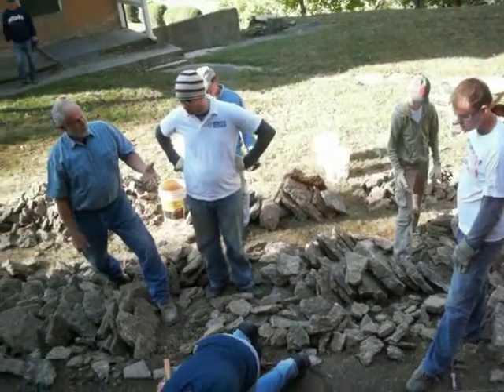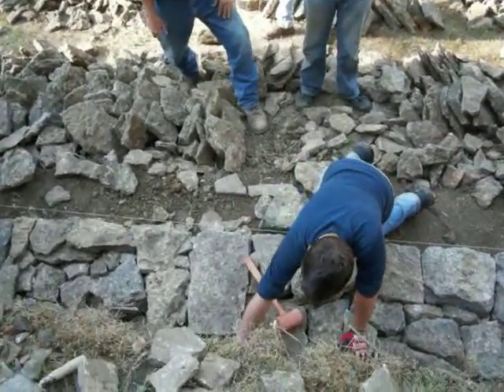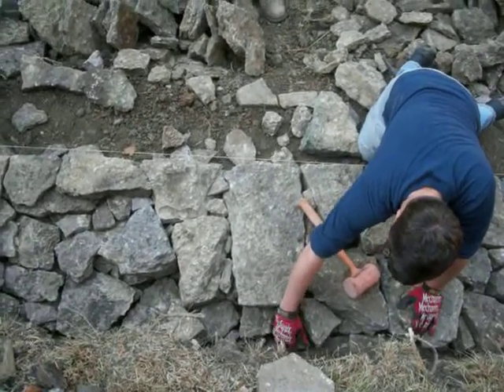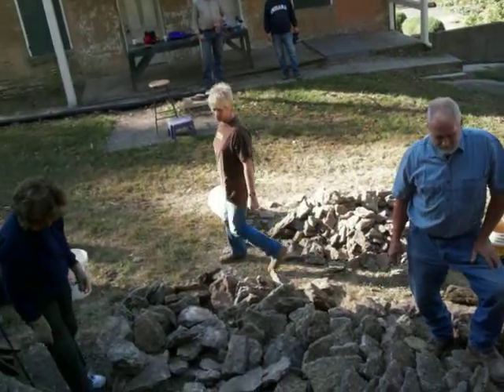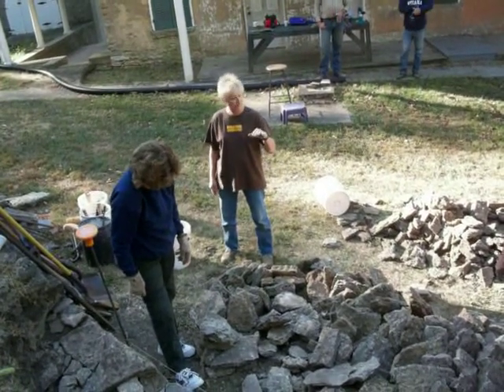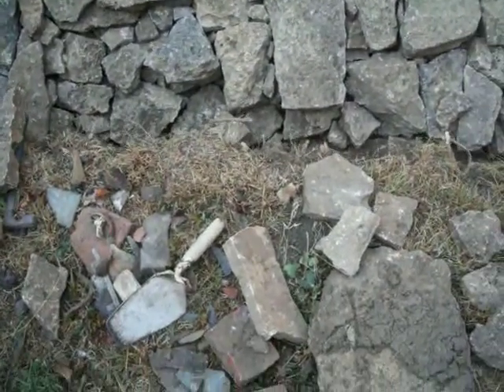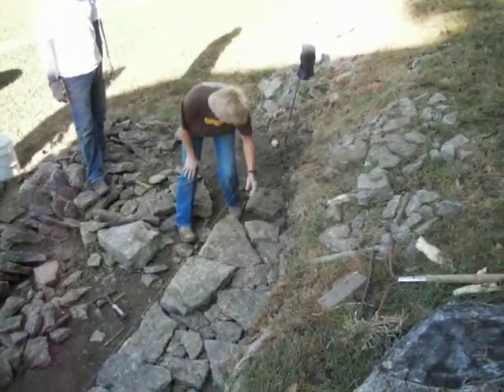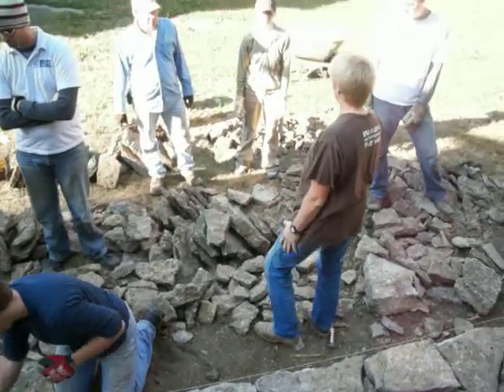HMI Field Experience- Dry Laid Stone Session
HMI Field Experience Course- 2010. Repair of Dry Laid stone wall behind St. Michaels the Archangel in Madison, IN. Session taught by Clint and Jan Bush of Lexington, KY.